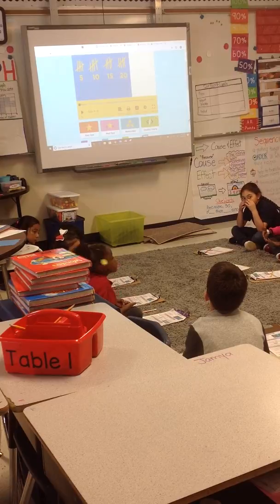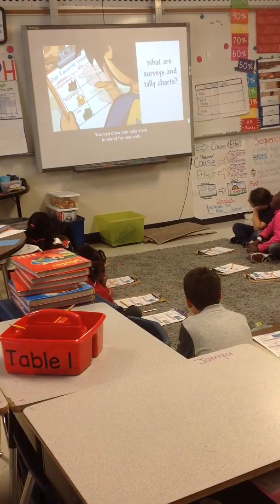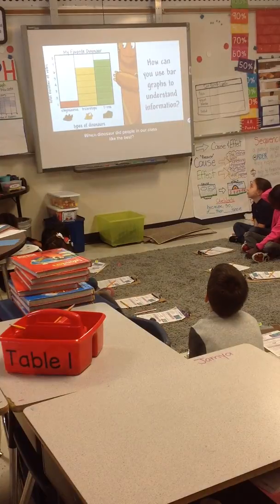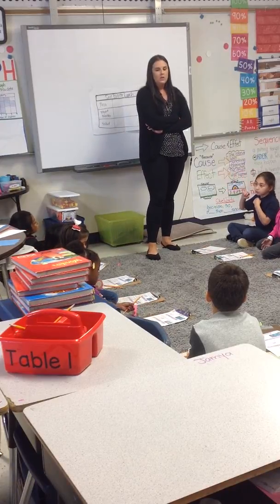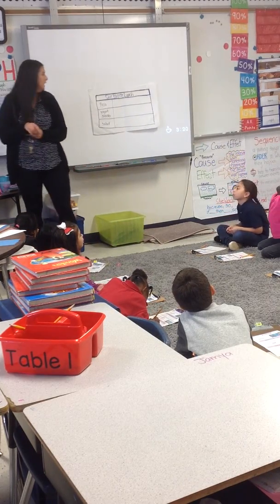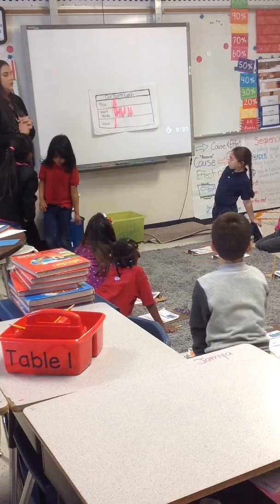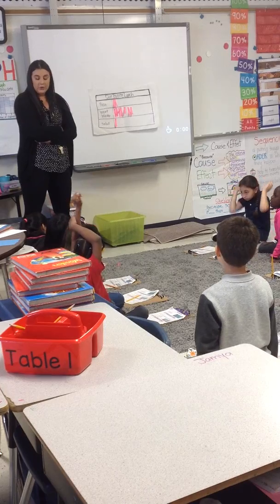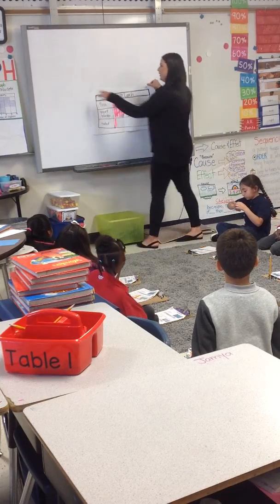Distant Observation 4- Video 1